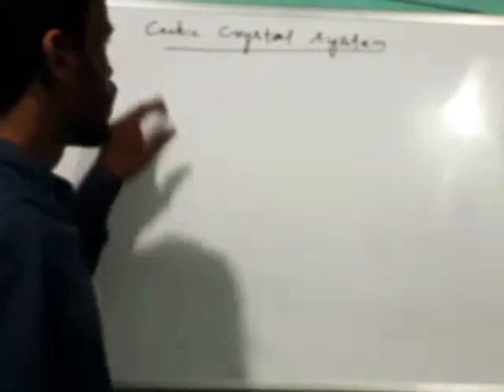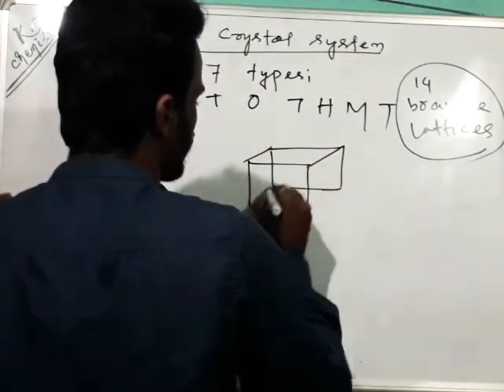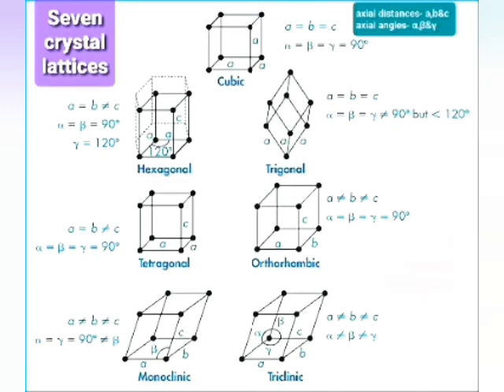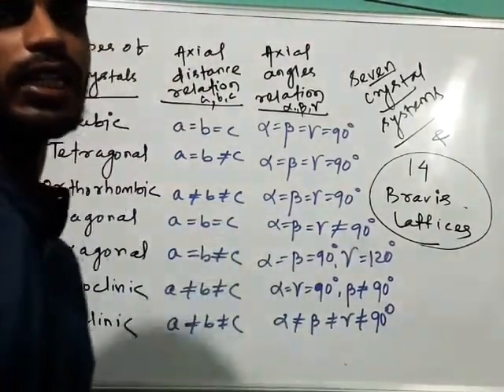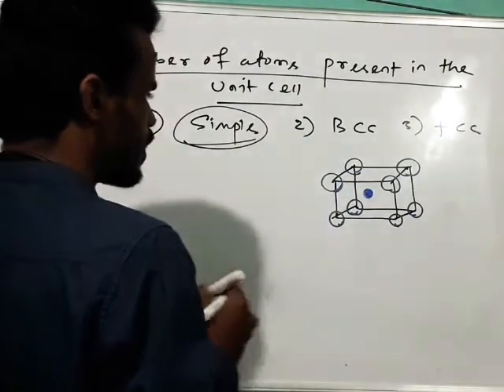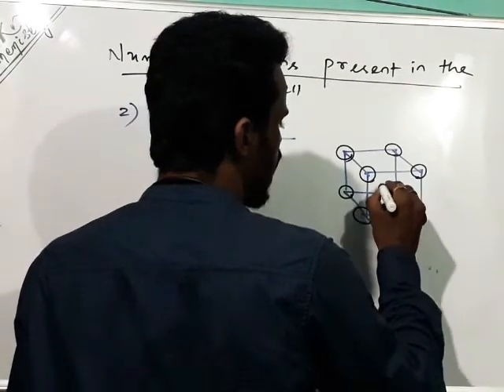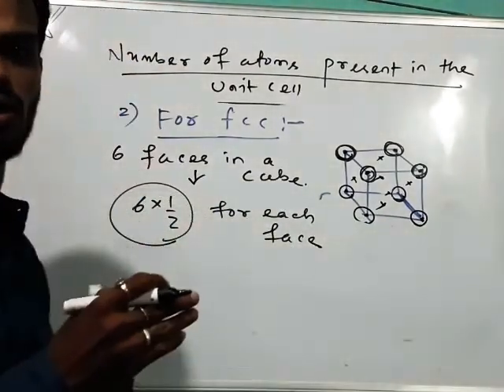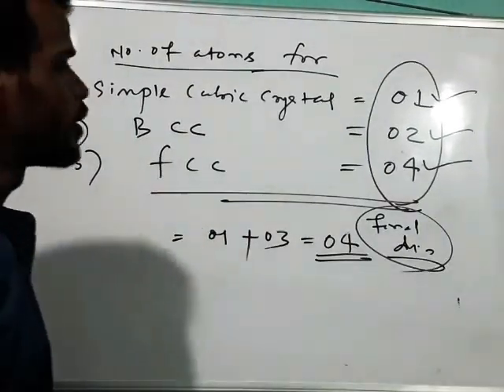Seven Cubic Systems#Solid state#Chp-Solid state#Kr chemistry#CHSE/CBSE